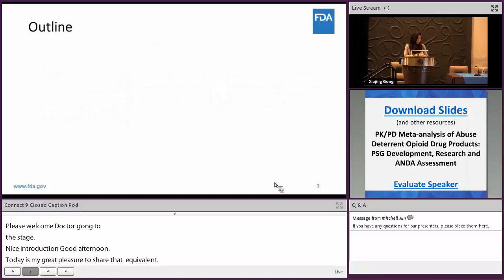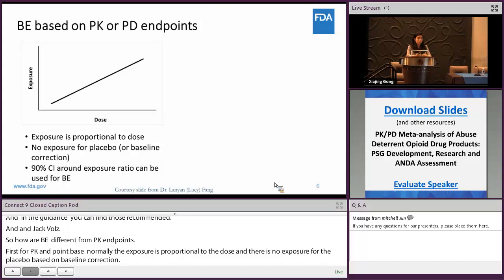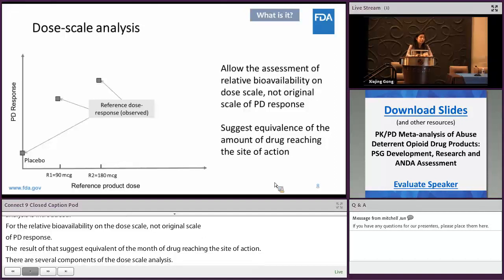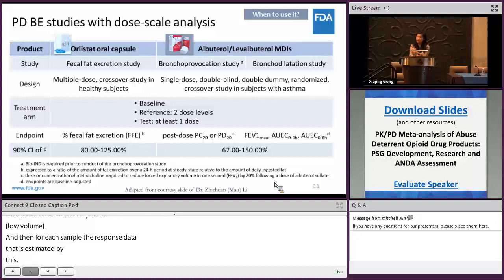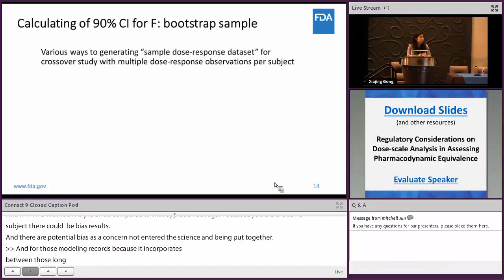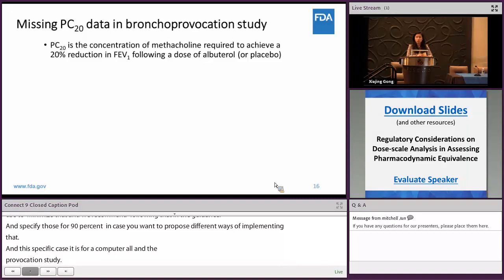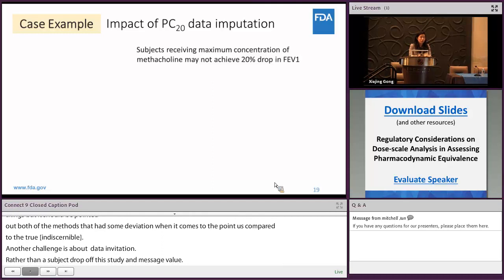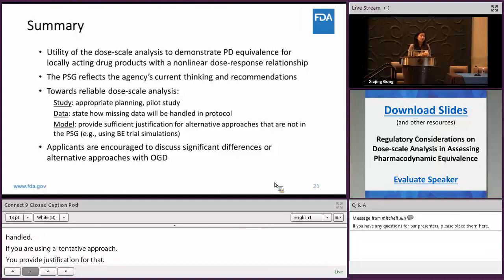Dose-Scale Analysis in Pharmacodynamic Equivalence (31of35) Complex Generics – Sep. 25-26, 2019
Xiajing (Jean) Gong from CDER Office Generic Drugs’ Division of Quantitative Methods and Modeling discusses pharmacodynamic (PD) equivalence studies and dose-scale analysis for PD studies including what it is and when to use it and product-specific guidance recommendations. She also talks shares case examples, considerations and challenges such as model fitting methods, bootstrap implementation, missing data, and study.